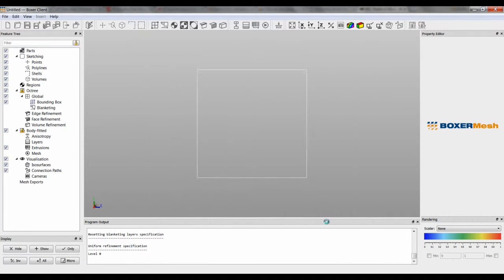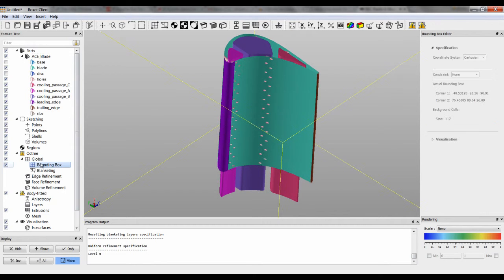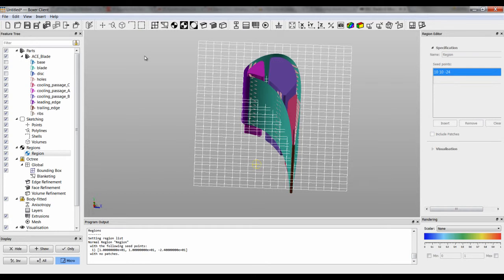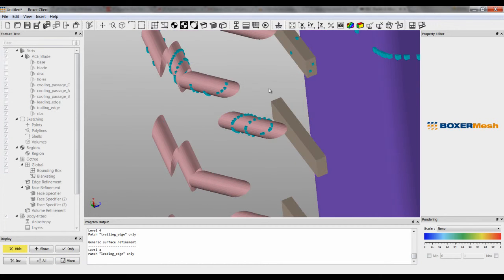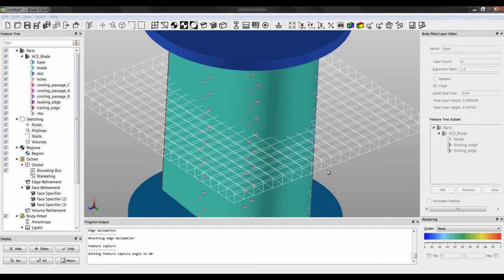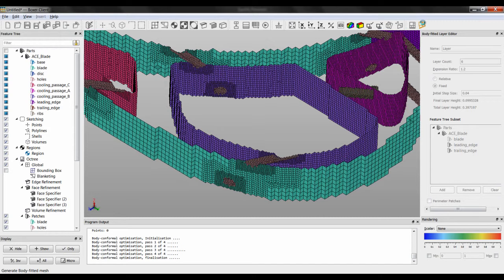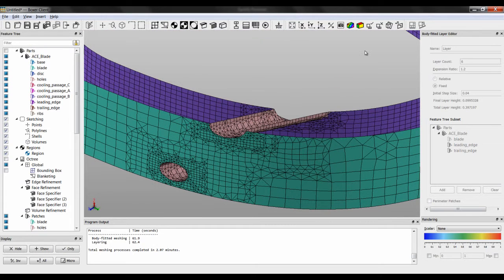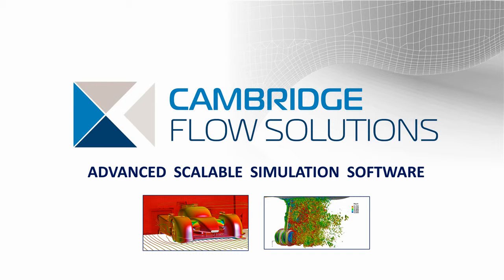BOXERMesh Introduction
This short video provides an introduction to BOXERMesh, the reliable and easy-to-use parallel mesh generation system developed by Cambridge Flow Solutions. BOXERMesh is highly scalable software that is tolerant of CAD imperfections, delivering fast turn around of complex engineering simulation applications (CFD, FEA).

Cambridge Flow Solutions specialise in advanced software that enables rapid, reliable and automatable simulation of complex, real-world engineering applications. Our focus is on fully-scalable, end-to-end parallel simulation tailored to distributed and high-performance computing.

In addition to marketing BOXERMesh, CFS' is developing parallel geometry editing tools, as well as efficient and affordable higher-order LES solver technology.